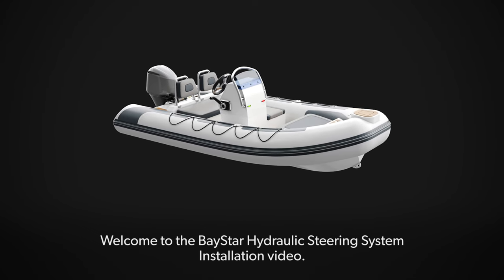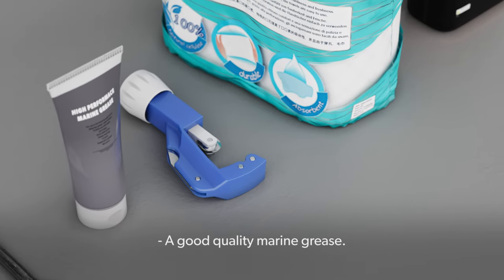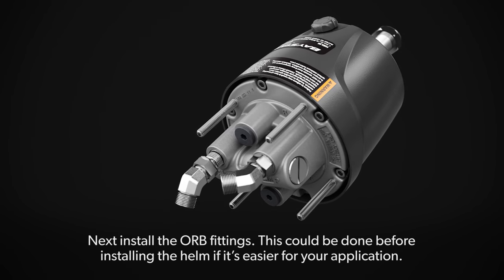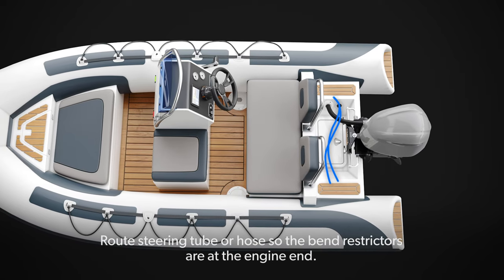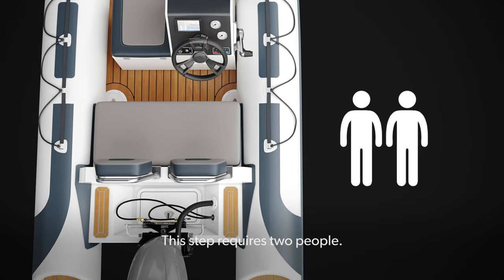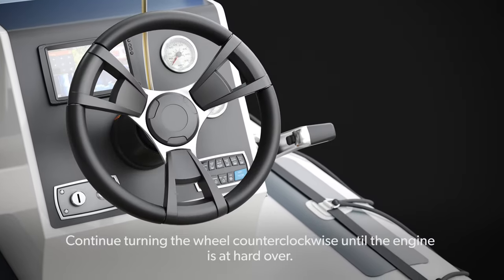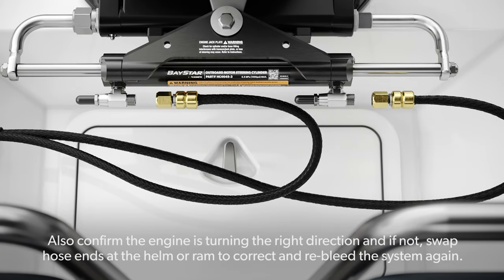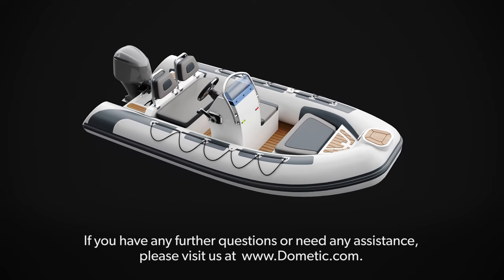Dometic | BayStar Steering Kit - How to Install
Built in the same tradition as SeaStar Inboard Steering, these BayStar Systems are designed for relatively low torque inboard applications, including inland waterway boats and other low speed displacement vessels. The systems are easy to install with “cut-to-length” tubing. Available in complete kits or by individual components.

Do you want to learn more about our Dometic marine solutions? Then find out how to set up your Dometic Power Purge Jr